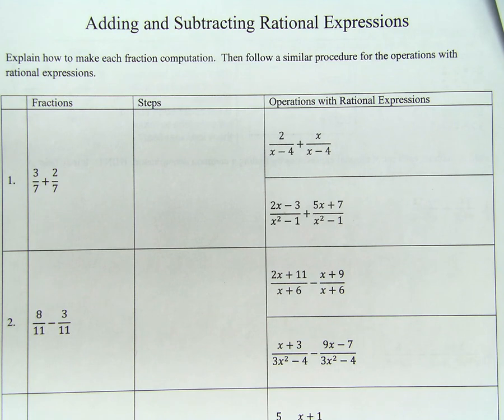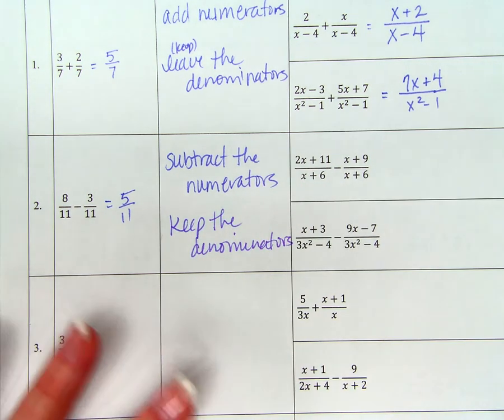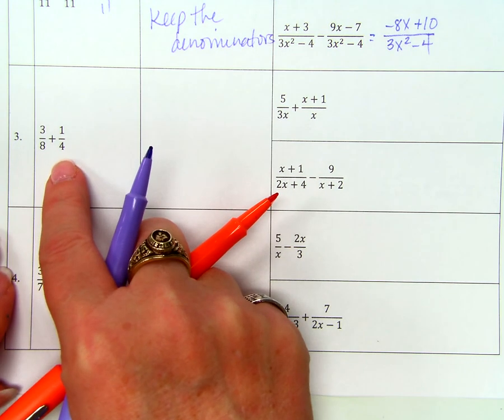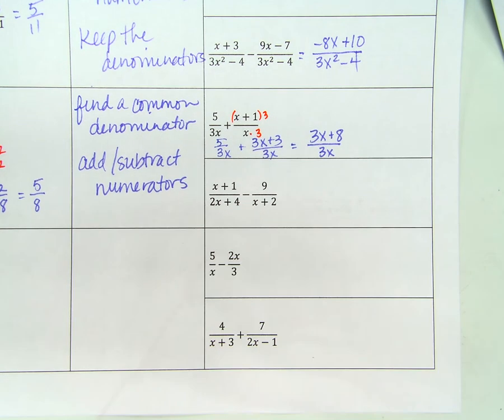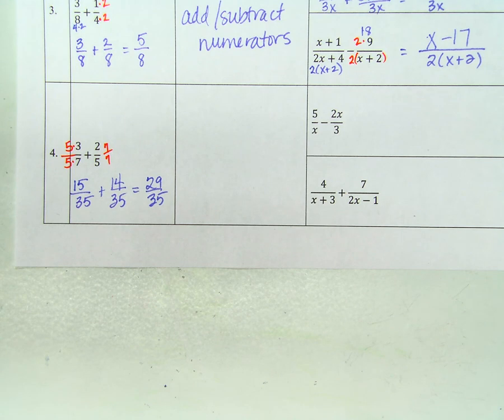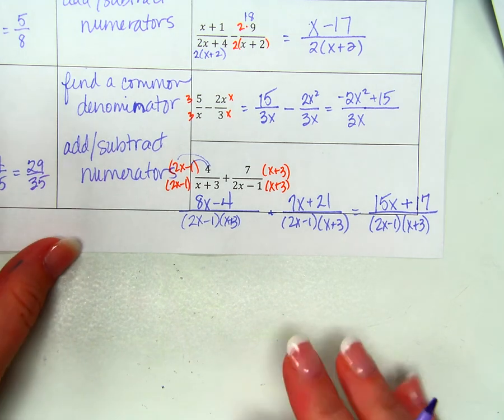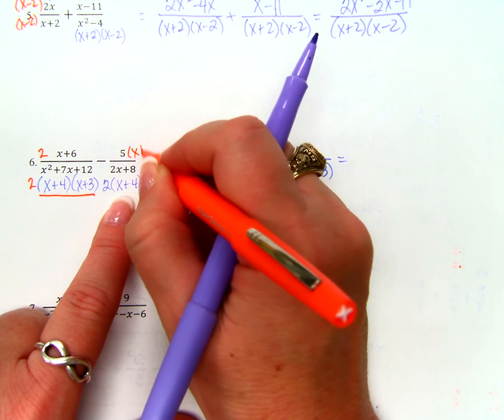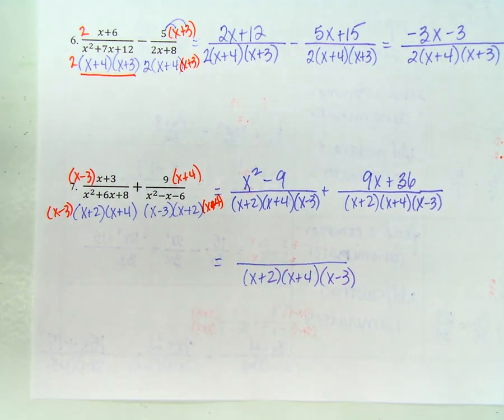add subtact fractions 17 18